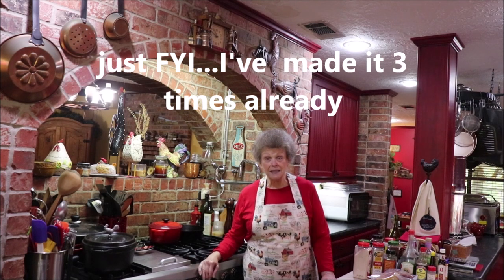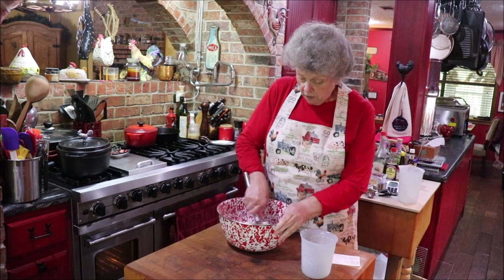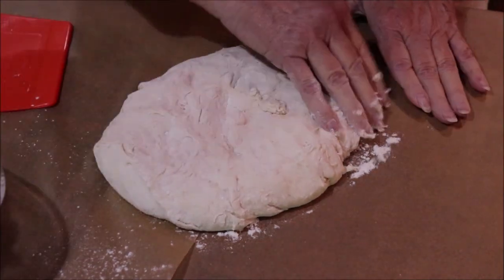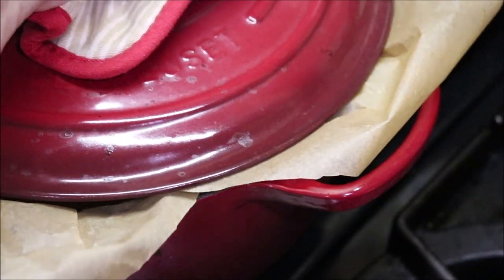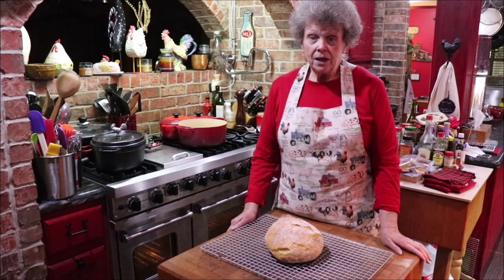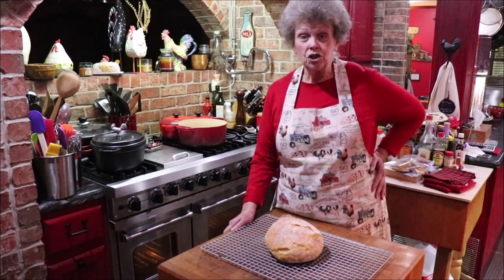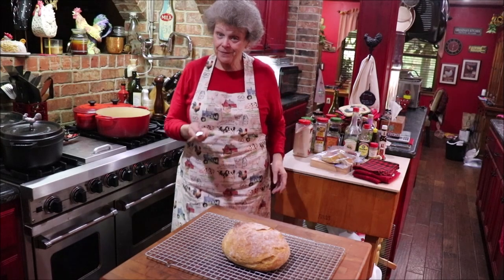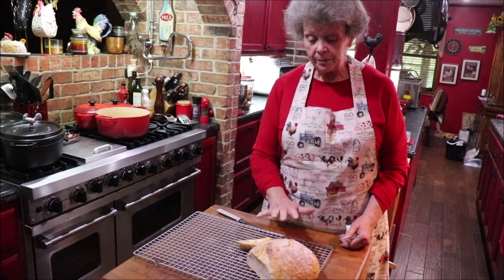#420 Easy No Knead bread and its yummy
My first time to make no knead bread. it's so easy and absolutely delicious. ( I have made it 3 times now) Recipe inspiration from Souper at 60.
Y'all need to get in your kitchen and make you some of this bread, It makes a smaller amount that is perfect for a meal.

Don't forget to check our Azure Standard. and use my code